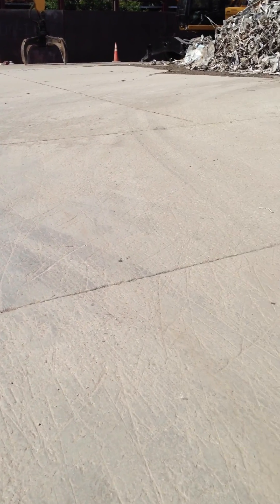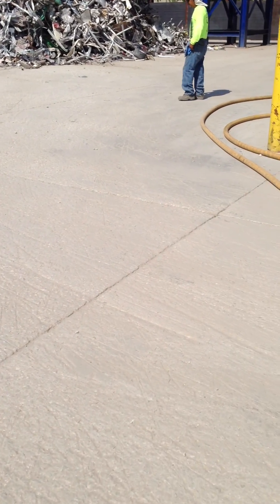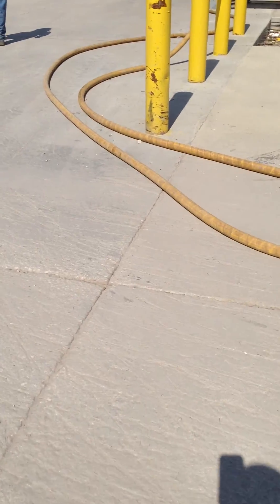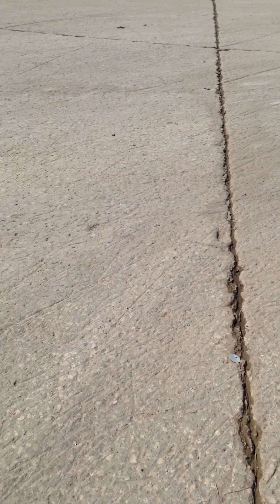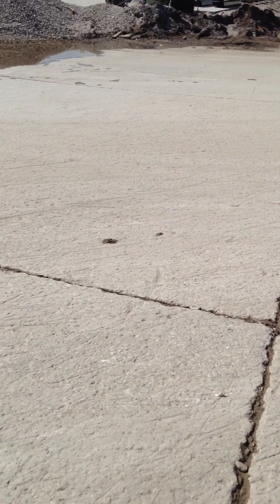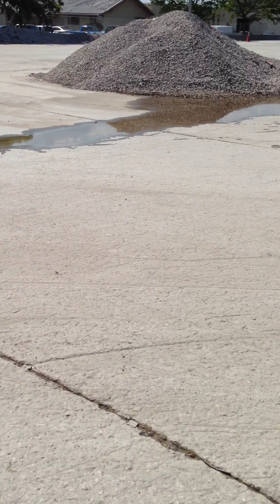Sun Recycling Center - Rebar vs Helix® Reinforcement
Helix® Micro Rebar™ reinforcement 6" with 13.5 lbs cu/yd concrete slab on grade poured over a year ago.  The concrete poured with traditional rebar reinforcement was cracked, broken and ugly.  The Helix® reinforced slab is scrapped and abused but show no signs of failure or structural cracking.   Customer is very pleased and just poured a new section reinforced with Helix®.